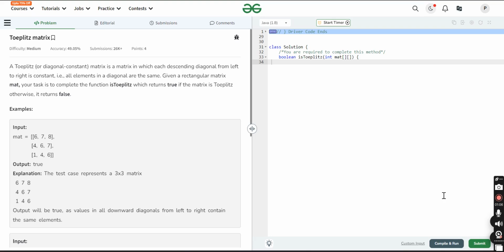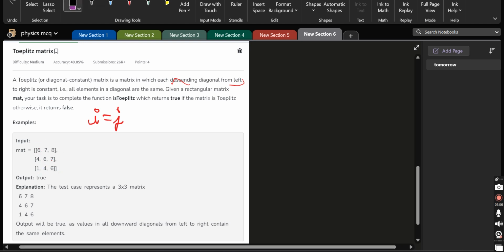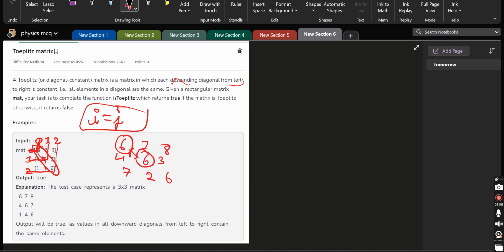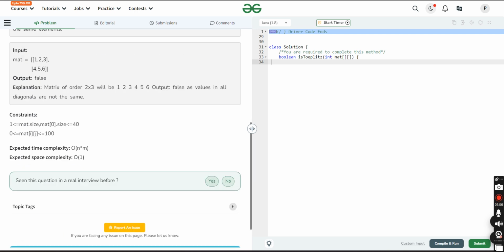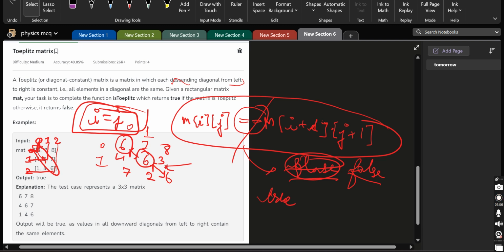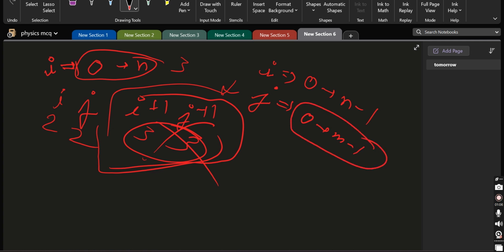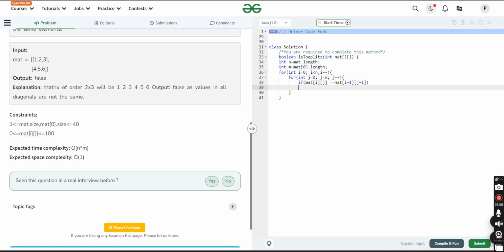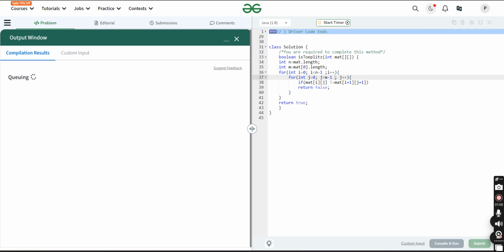Toeplitz matrix || geeksforgeeks POTD | 27-06-24 using Java in hindi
Toeplitz matrix || Geeksforgeeks POTD solved java || in hindi
in the above que i have solved it using java, for other such solution watch my channel;
HackerRank python solutions as well
follow me on